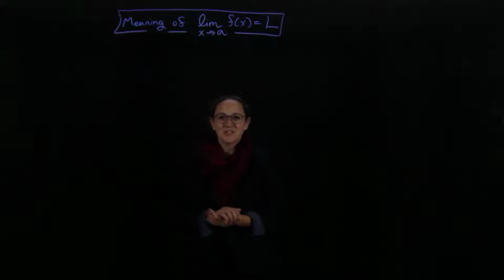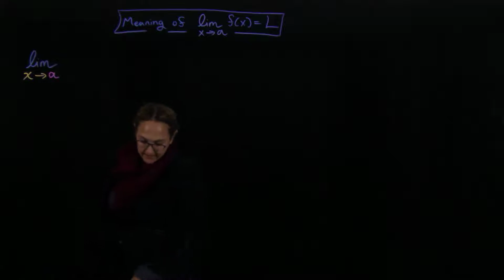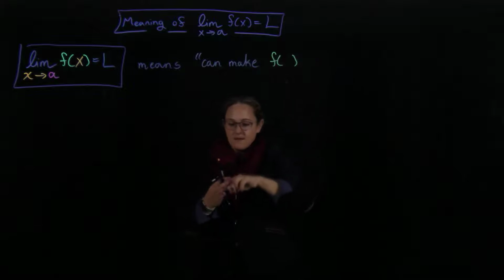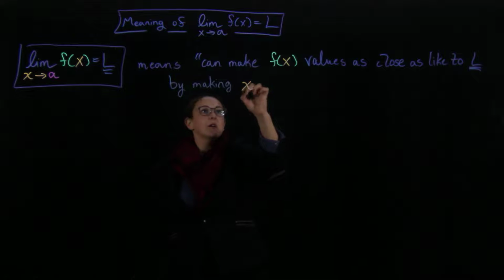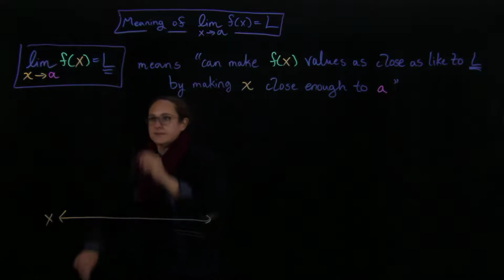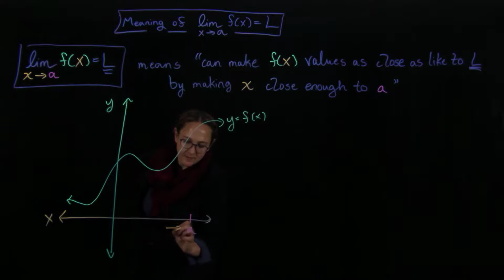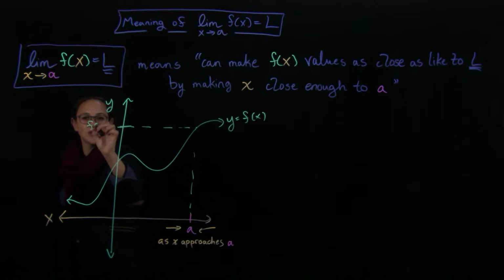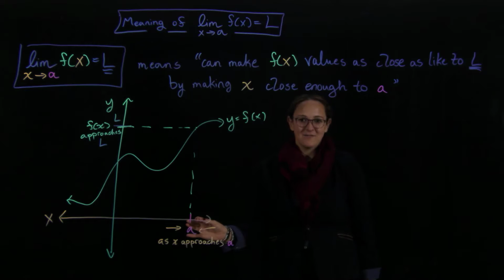The Meaning of Limit Notation